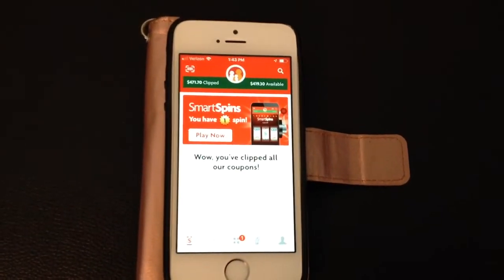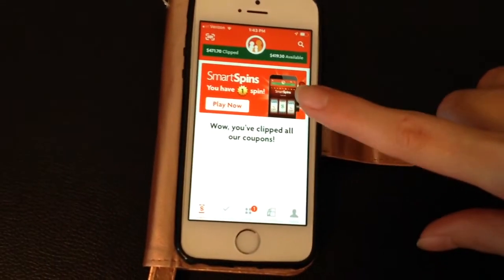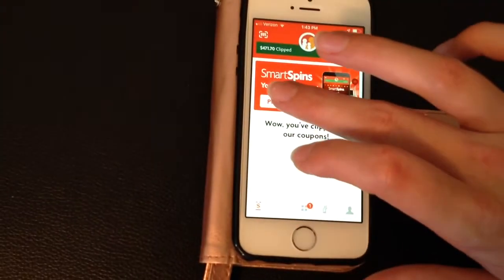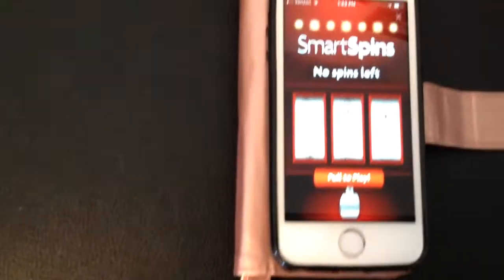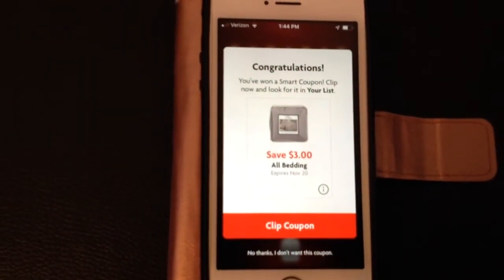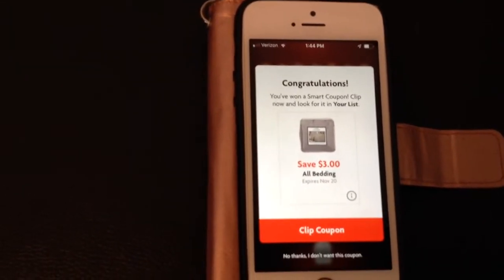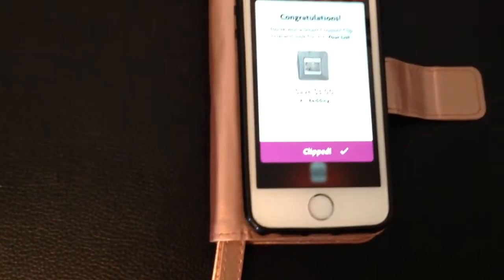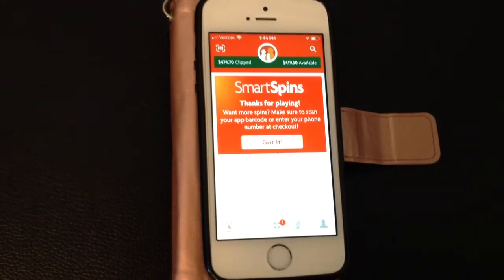Family Dollar App Smartspins